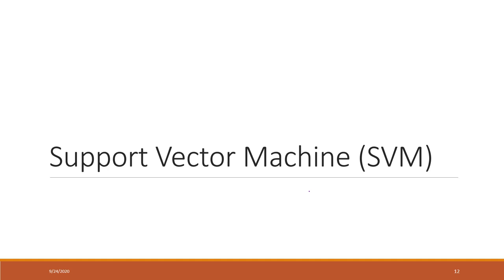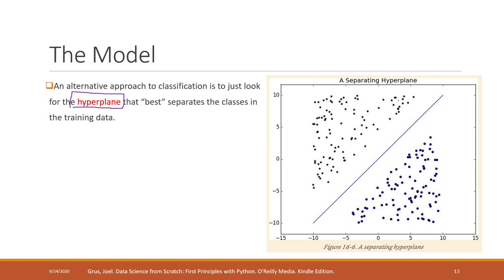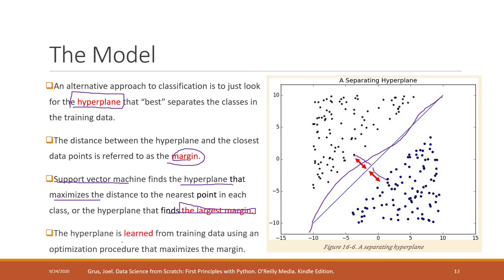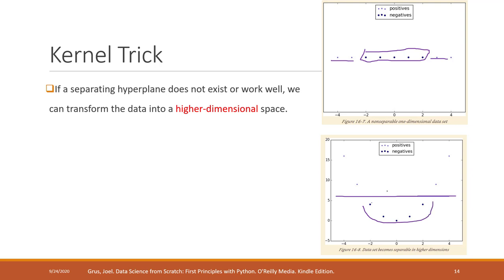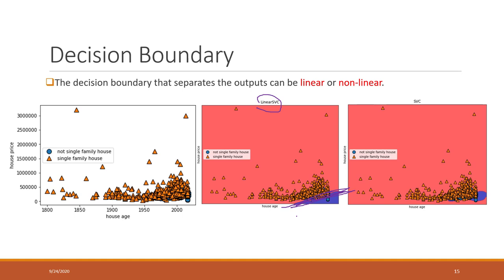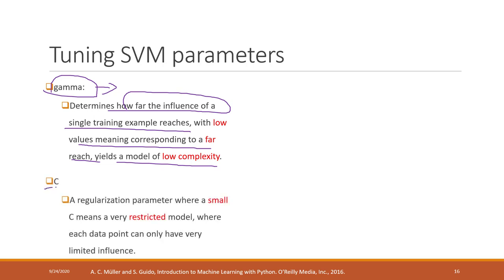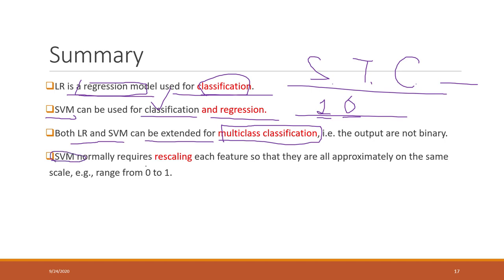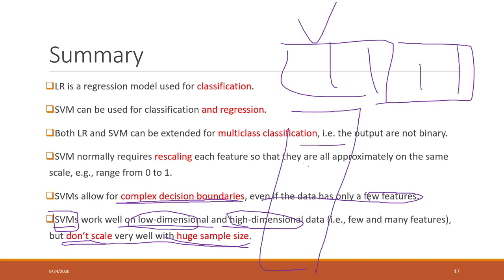Lec 5.4 Support Vector Machine (SVM) Model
Table of Contents:

00:00 - Support Vector Machine (SVM)
00:48 - The Model
02:42 - Kernel Trick
05:18 - Decision Boundary
06:39 - Tuning SVM parameters
09:40 - Summary